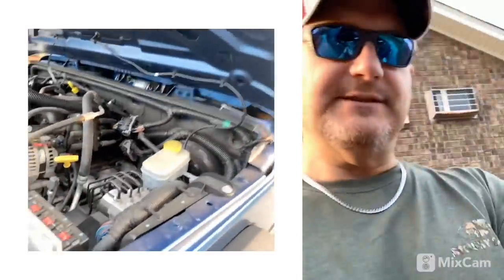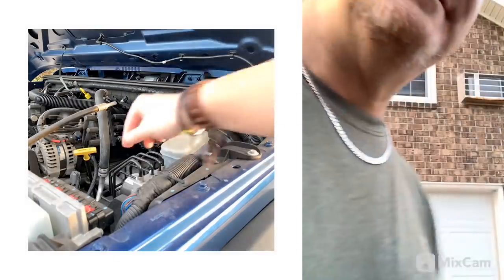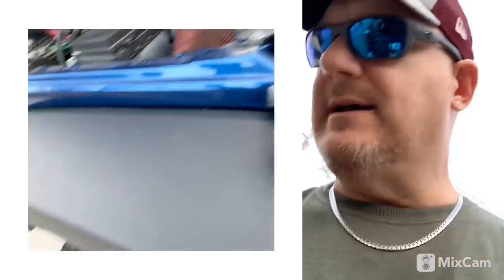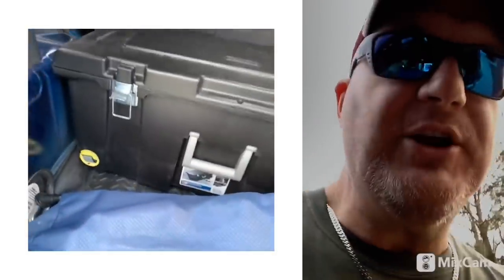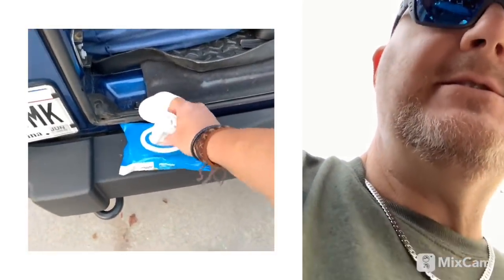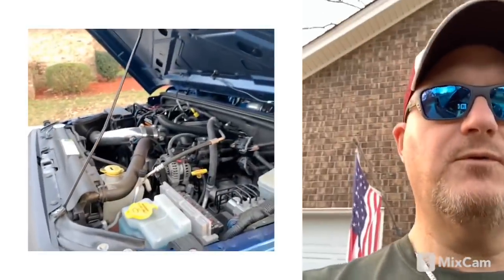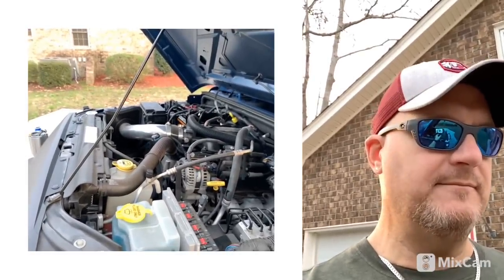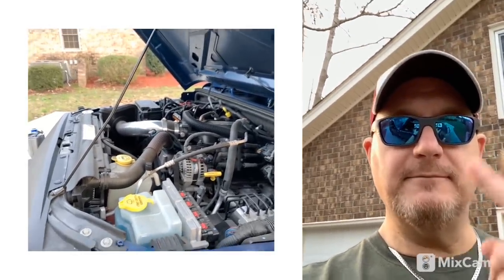Jeep Wrangler Oil Change | Talkin Jeep | Mopar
In this video I go over some of the do's and don'ts of the Jeep Wrangler oil change. Always talkin Jeep and goin over what I want to do and the mods that I have already done. I talk about some of the Jeep parts that I have put on like my lift kit just to mention  a few of the truck accessories that the ole Blue Goose has on her. The thing about the Jeep JK is it is such an easy vehicle to modify and if you get a Rubicon there isn't much to the comfort level you really need to do.